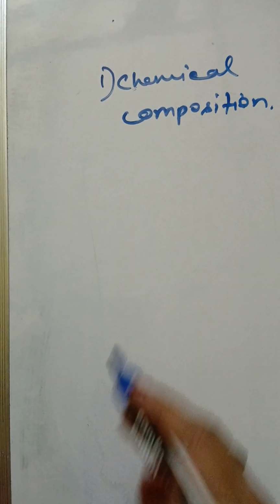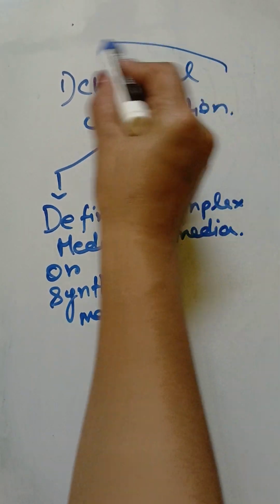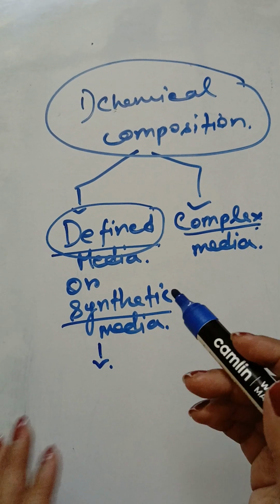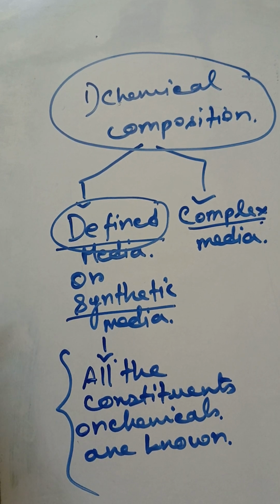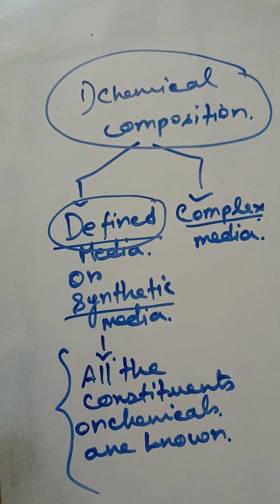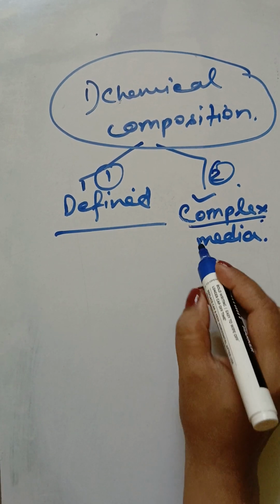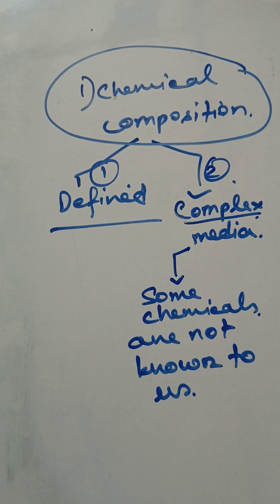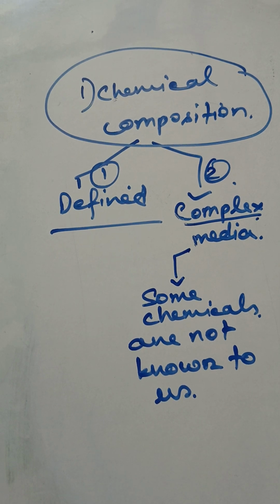What are the different types of media based on chemical composition?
Depending upon the chemical composition diversity of  bacterial media